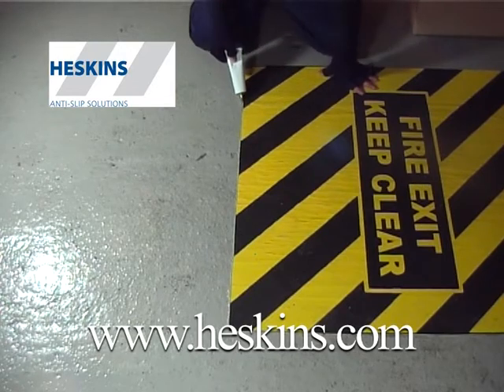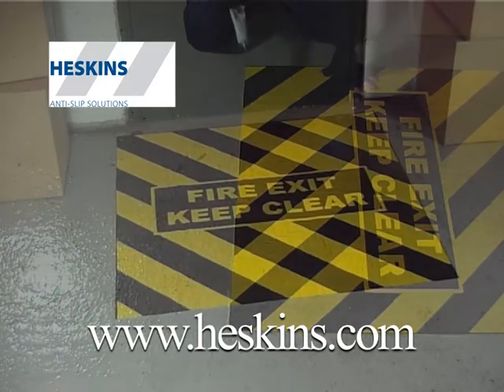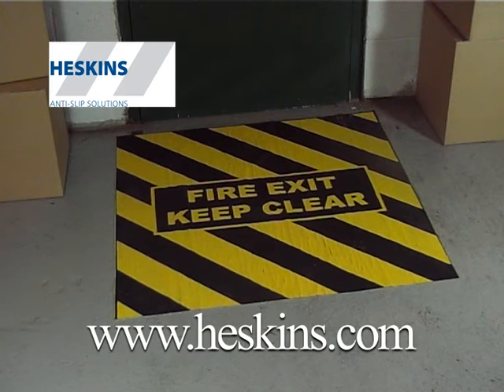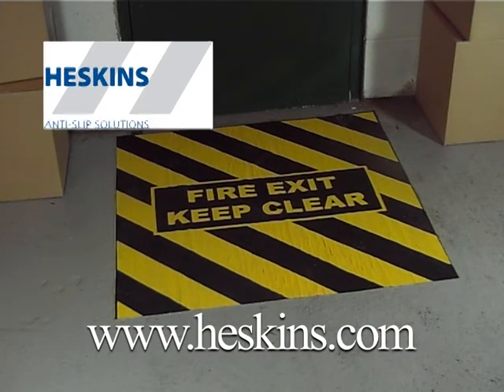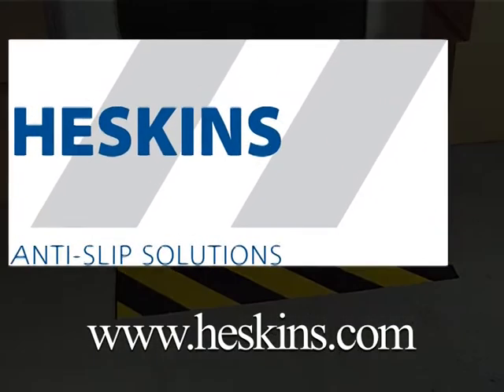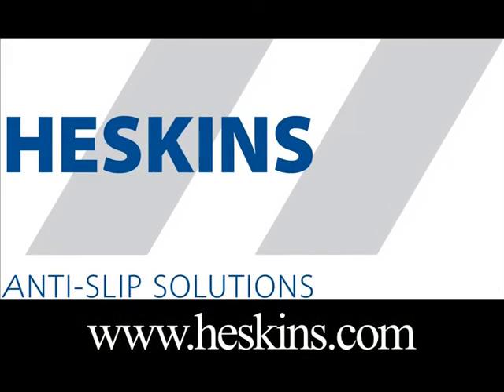Heskins Anti Slip Fire Marker Application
This video provides you with the correct advice for applying our anti slip fire exit marker.

You will need a seam roller, Heskins primer, and edge fix. All of these products can be provided by Heskins at a low cost.

This will ensure a very durable and efficient application of the anti slip fire exit marker.

For more information on this or any more of our products, please